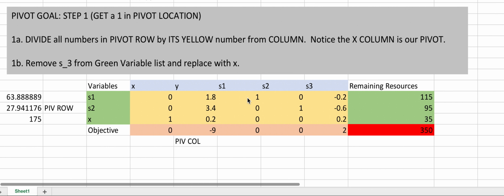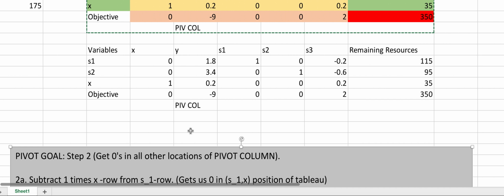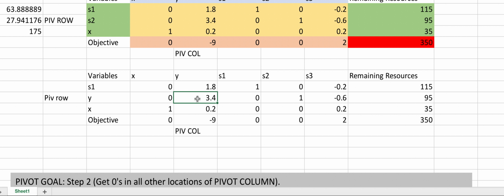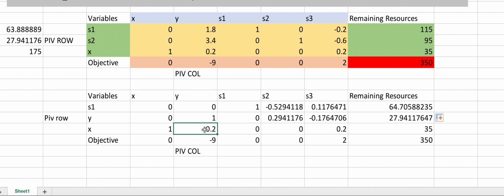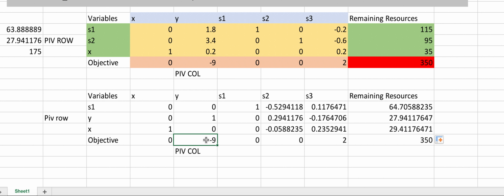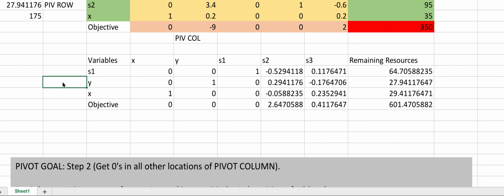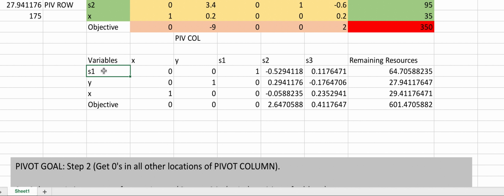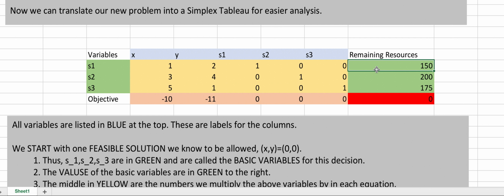Simplex Method Optimal Solution